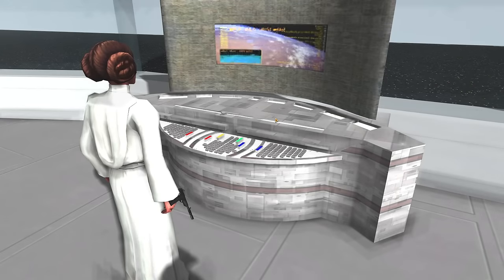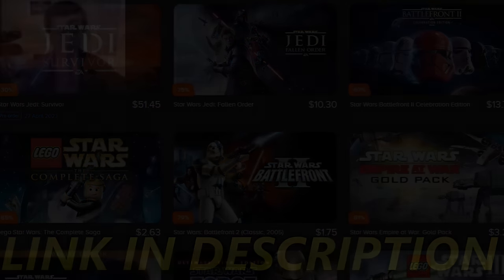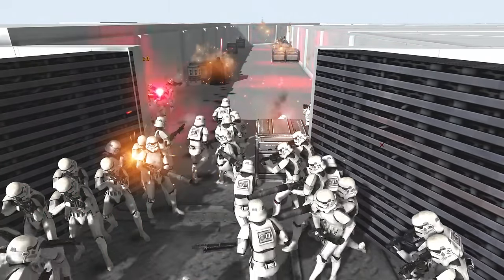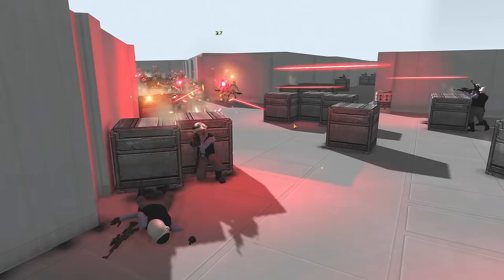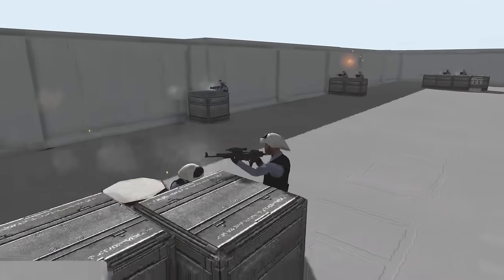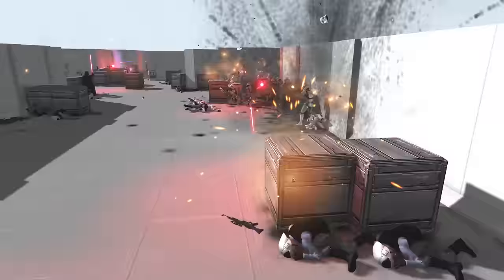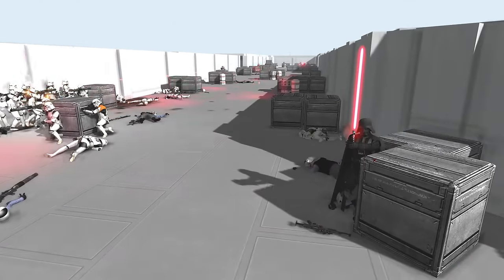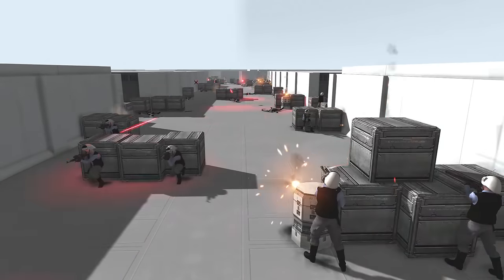Tantive IV SHIP DEFENSE of DARTH VADER'S Stormtrooper Army! - Men of War: Star Wars Mod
DaleyTactics plays more of the Men of War Assault Squad 2 Star Wars Galaxy at War mod. In this new star wars map, Darth Vader and Vader's Fist Stormtrooper Legion are doing a death charge into the Tantive IV in a huge Ship Boarding Invasion against the Rebel Army Ship Defenses. Can Darth Vader's Stormtrooper army invade the Ship Defenses and take out the Rebel Army? This was made using the men of war star wars mod.